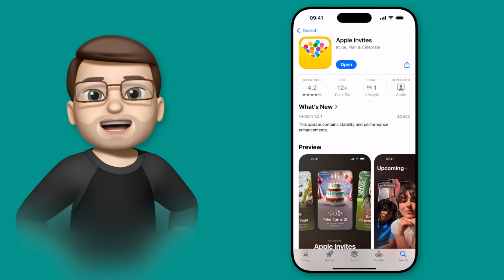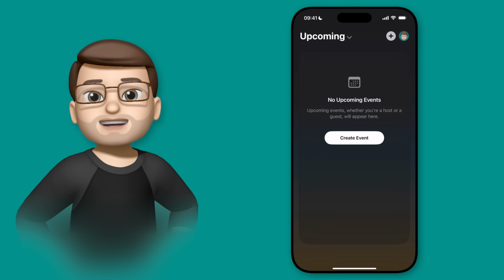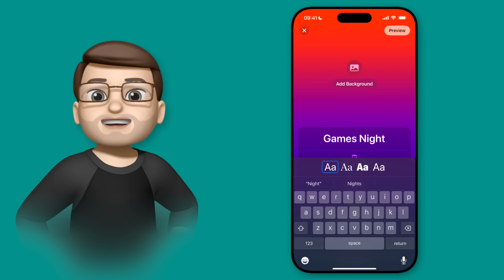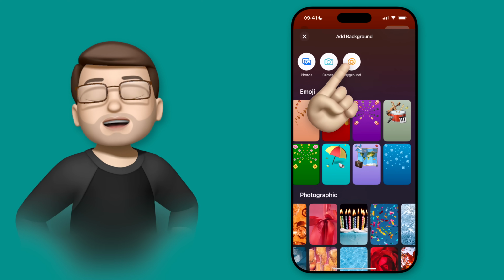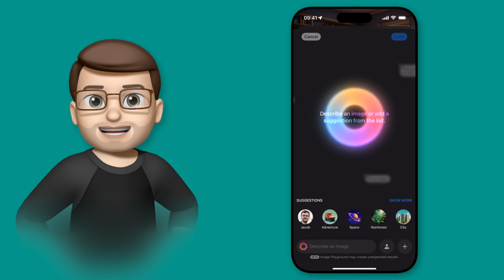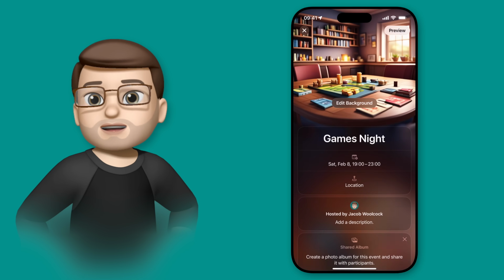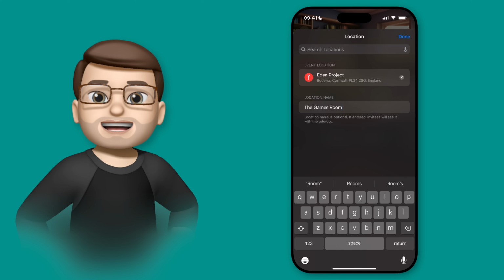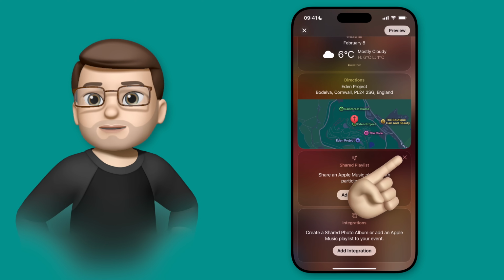How to Create and Customise Event Invitations (Apple Invites Tutorial 1/5)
In this video, I’ll show you how to create and customise invitations using Apple’s new Invites app. From adding a personalised background to setting the date, time and location, you’ll learn how to make a beautiful invitation in just a few taps. Whether you’re hosting a party, gathering, or special event, Apple Invites makes it quick and simple to get organised and send invites with ease!